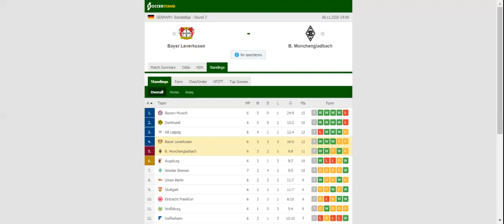BAYER LEVERKUSEN VS MONCHENGLADBACH PREDICTION & BETTING TIPS - 08/11/2020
2021 college football predictions,
2019 college football predictions,
2020 ncaa football predictions,
nc state football predictions 2020,
2020 nebraska football predictions,
2020 uga football predictions,
10 football predictions 2020,
football songs,
football vines,
football skills,
football daily,
football games,
football khela,
football live,
football pump up,
football anime,
football analysis,
football asmr,
football agility drills,
football american,
football academy,
football anthem,
football boots,
football big hits,
football bloopers,
r/b football,
f c b football,
mattyb football,
s.a.b football,
football chants,